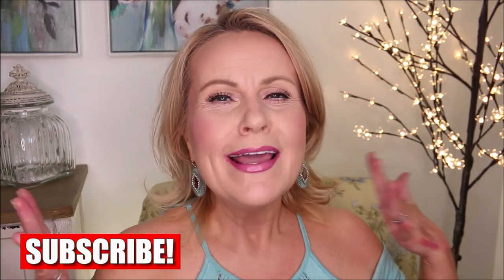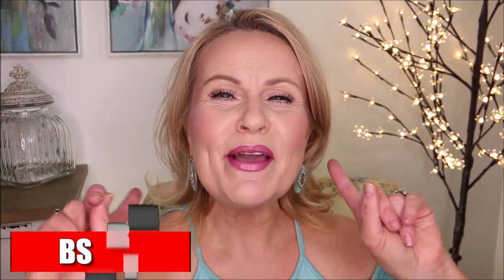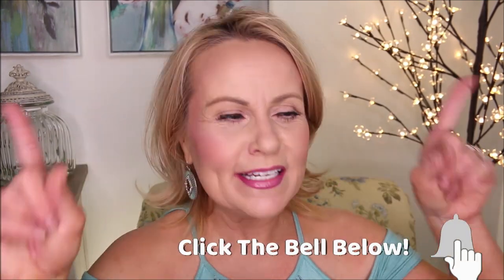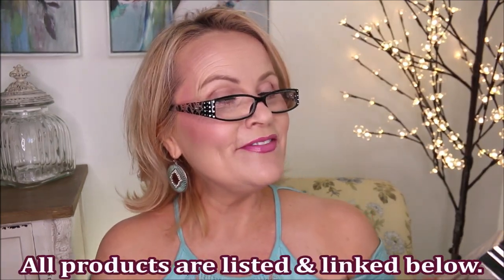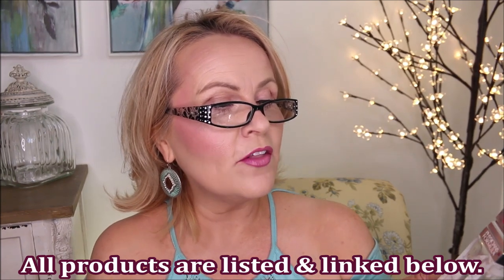MONTHLY BEAUTY FAVORITES & FAILS JUNE 2021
HOLY SMOKES, WHERE DID THIS MONTH GO?!!!  As you all know I've been in the middle of moving homes, but that didn't stop me from trying some amazing beauty products! I can't wait to share the drugstore makeup, Amazon skincare, & high end makeup that I'm loving.  Oh and there is one fail in there too.  Have a fantastic weekend my friends!

My top:

*PRODUCTS USED & MENTIONED:
Physicians Formula Essence of Healthy
Secret Key Starting Treatment Essence

City Beauty Products
~ BODY SCULPT FIRMING COMPLEX SALE ~

Bella Jade Setting Spray

Kokie Automatic Lip Liner in Plum Purple

*other makeup worn:
P. Louise eyeshadow base in light 2
KVD Good Apple Balm Foundation in 018 & 048

Also, if you would like to help a little more, when watching one of my videos please watch it all the way through, that helps to show the YT algorithm that people are interested in my video. If you have time, watch one or two of the ads shown with the video, that's the only way YouTubers get paid at all, if people watch the ads. So if you have a favorite Youtuber, you now know how you can support them with these little tips.